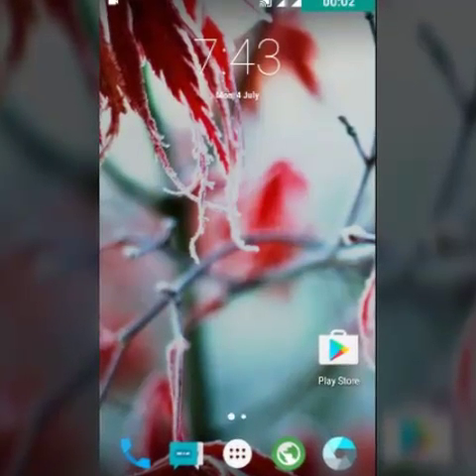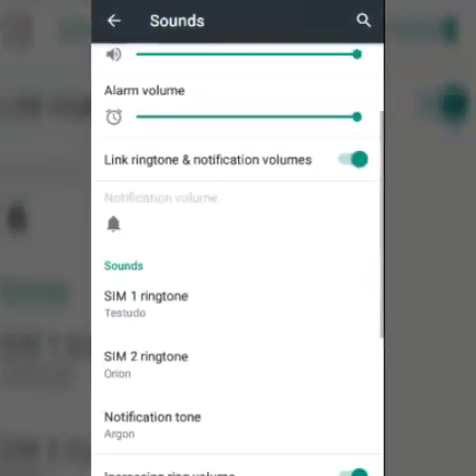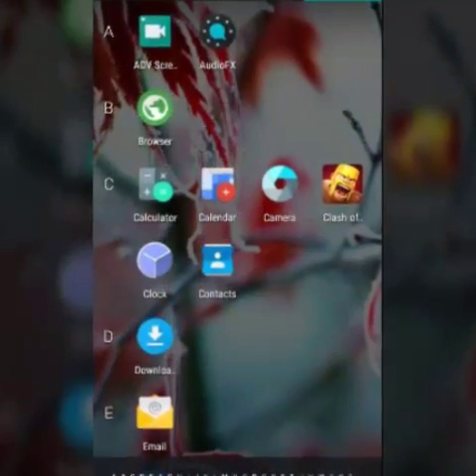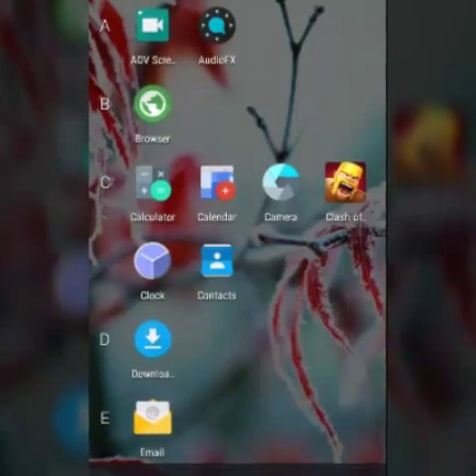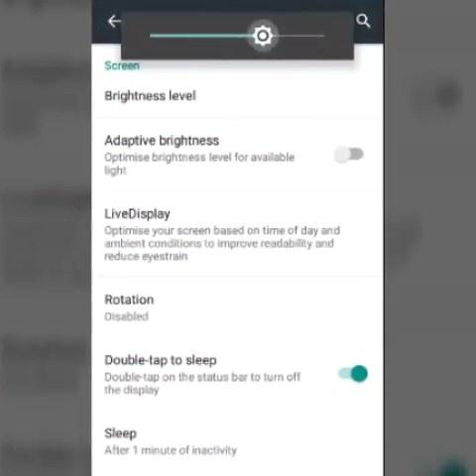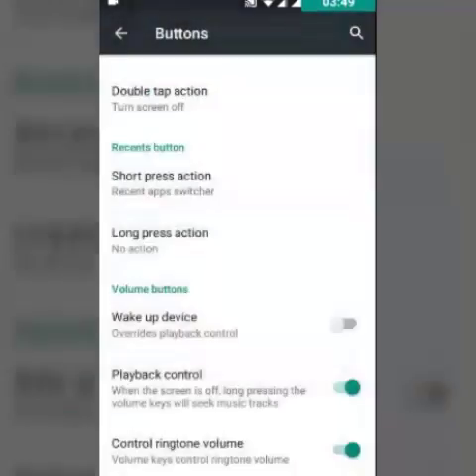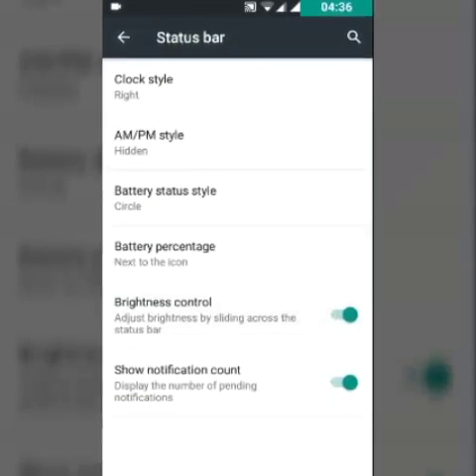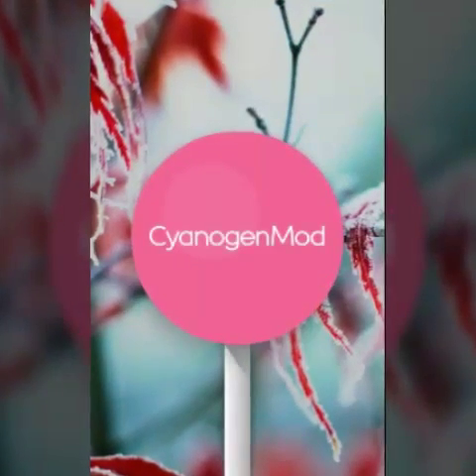Cyanogenmod 12.1 Grand Prime SM- G530H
In this video i have shown you the review for cyanogenmod in grand prime

NOTE:BEFORE FLASHING MAKE SURE YOU HAVE 90℅ CHARGE IN YOUR DEVICE AND TAKE A FULL BACKUP OF YOUR CURRENT ROM AND SAVE IT SAFE SOMEWHERE

INSTRUCTIONS FOR FLASHING THE ROM
1.GO TO W IPE SECTION THEN GO TO ADVANCE WIPE SELECT DALVIK CACHE,DATA,CACHE,SYSTEM

2.THEN GO TO INSTALL AND SELECT YOUR CYANOGENMOD ROM FILE WHERE YOU HAVE KEPT IT AND THEN INSTALL IT.

3.THEN SELECT THE GAPPS FILE AND HIT SWIPE TO INSTALL

4YOU ARE DONE NOW YOU SHOULD SUCCESFULY BOOT INTO CYANOGENMOD BUT YOU HAVE TO WAIT FOR 10 MINUTES TO FINISH THE BOOT.

WARNING:I AM NOT RESPONSIBLE FOR BRICKING YOUR DEVICE OR STUCK AT BOOTLOOP DO AT YOUR OWN RISK.